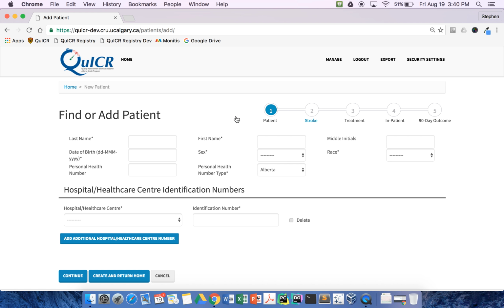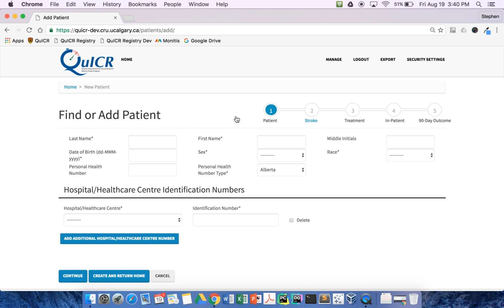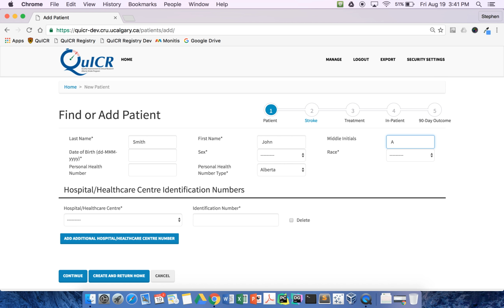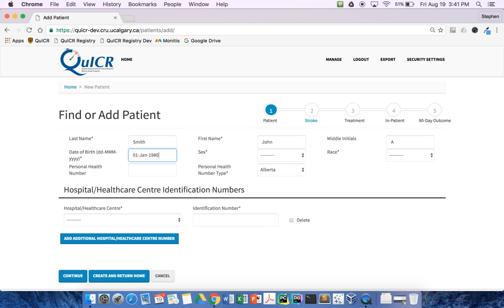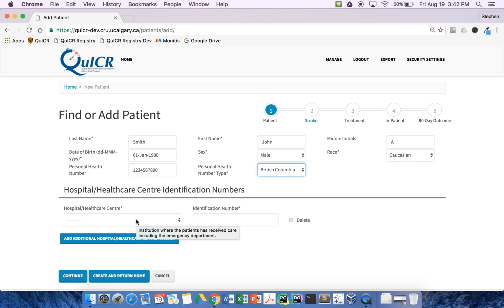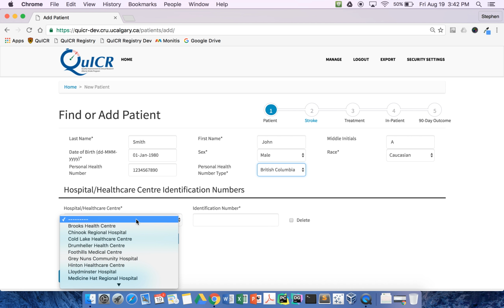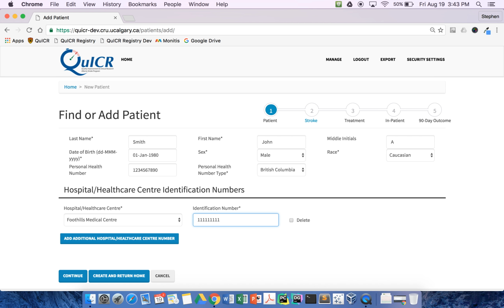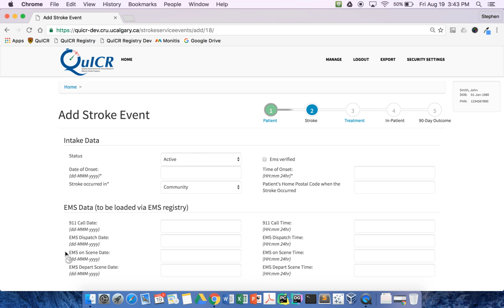QuICR Registry Tutorial Part 2 - Adding a New Patient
This tutorial video will guide you through the process of adding a new patient in the QuICR Registry.